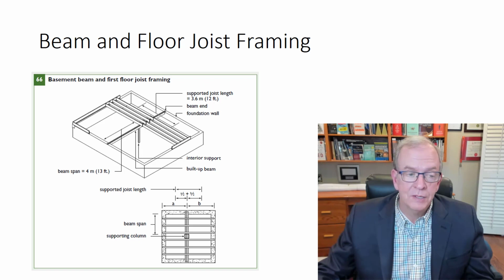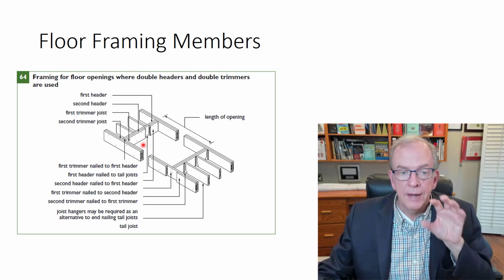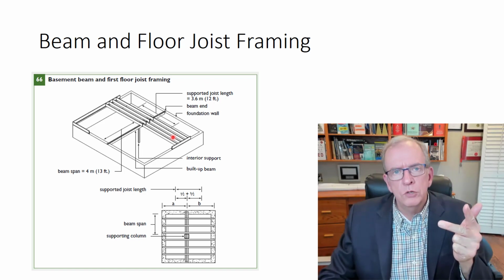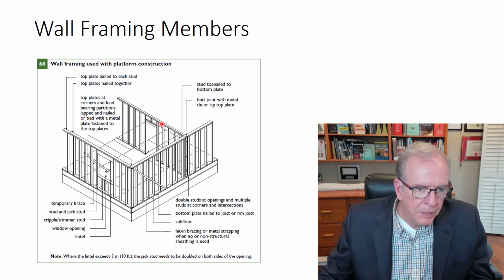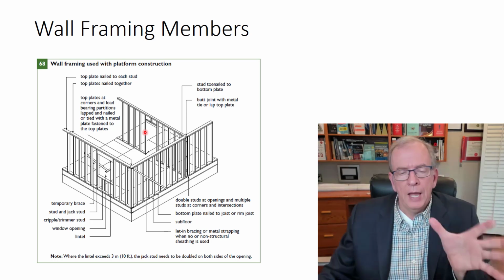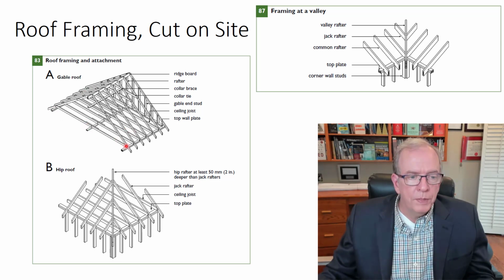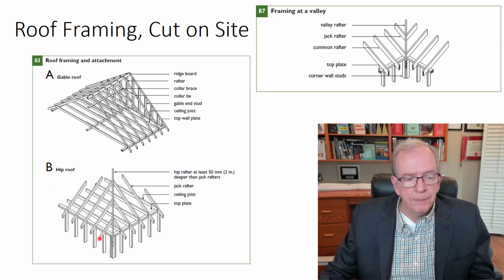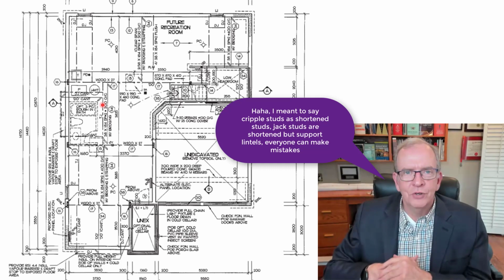WOOD FRAMING BASICS EXPLAINED, UNDERSTANDING CONSTRUCTION DRAWINGS LESSON #7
In this video I go over the basics of framing and the terminology used so that you can more effectively read residential construction drawings.  I also compare and contrast some terminology that is typically used on site while other that is more technically correct as it is what the building code uses.  How cool is that (hopefully the link keeps working)!

Print Reading, Understanding Construction Drawings (Check Playlist for new additions)

0:00 Introduction
0:41 Framing Basics
1:23 Beam and Floor Joist Framing
4:02 Floor Framing Members
10:34 Standard Framing Spacing
10:52 Wall Framing Members
15:28 Roof Framing Trusses
17:43 Roof Framing, Cut on Site
21:20 First Floor Framed